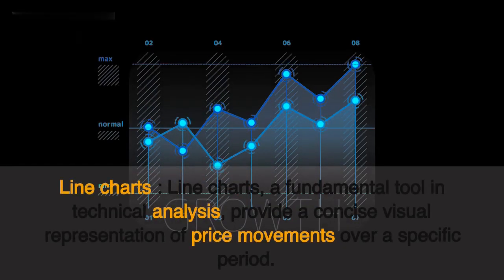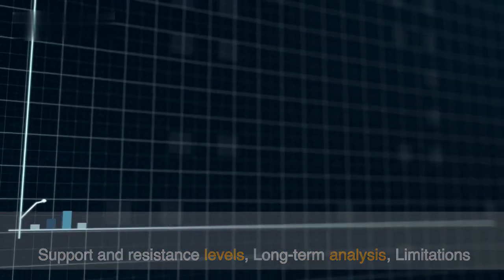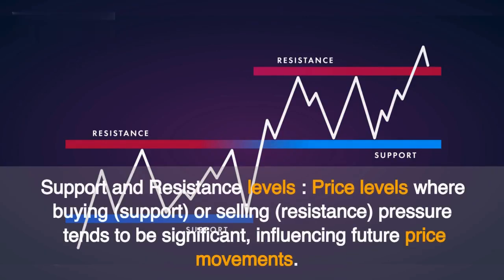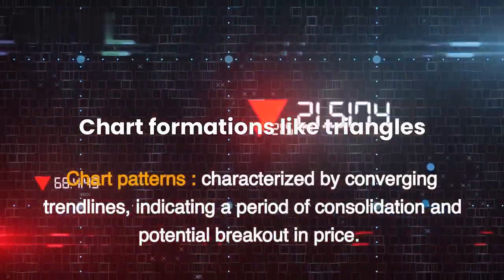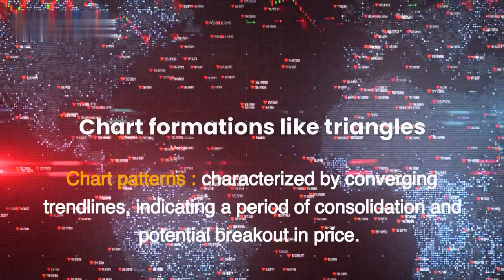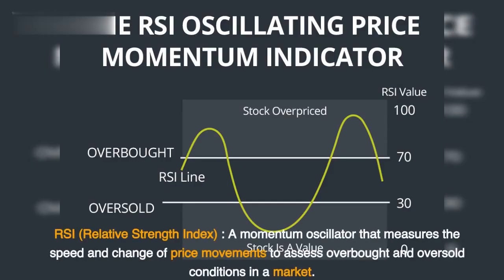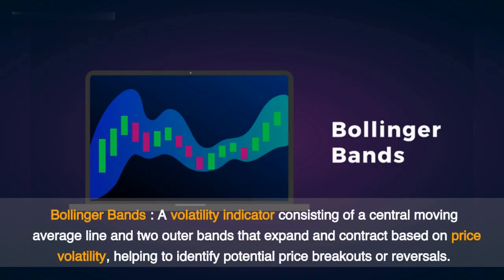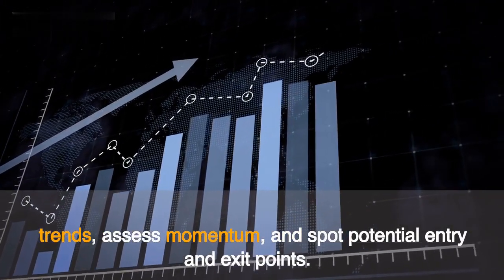The Best Kept Secrets About Technical Chart Analysis In The Stock Market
In this detailed and informative video, we unravel the world of chart analysis, providing you with a step-by-step guide to master this essential skill for successful trading. Whether you're a beginner or an experienced trader looking to enhance your technical analysis abilities, this video is a must-watch.
Welcome to the InvestIQ YouTube channel! With 26 years of experience in the stock market. Here, we empower you with knowledge and strategies to unlock financial success through smart investments. Whether you're a beginner looking to learn the basics of investing or an experienced investor seeking advanced strategies, this channel is your go-to resource.

Join us as we explore various investment opportunities, from stocks and bonds to real estate and cryptocurrencies. We provide valuable insights into market trends, share expert analysis, and guide you through the process of building a strong investment portfolio.

Our videos cover a wide range of topics, including investment strategies, financial planning, wealth management, and passive income ideas. We believe in the power of education, and our goal is to equip you with the tools and mindset needed to make informed investment decisions and achieve your financial goals.

Don't miss out on our actionable tips and practical advice that will help you navigate the complex world of investments and pave your way towards financial independence.

Get ready to embark on an exciting journey towards becoming a smart investor!